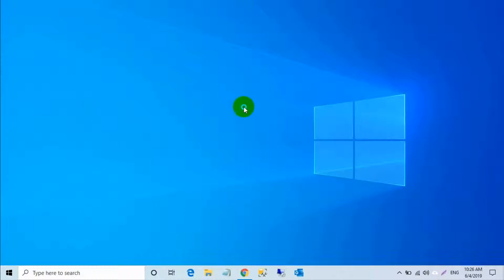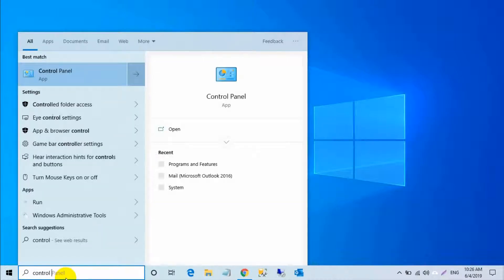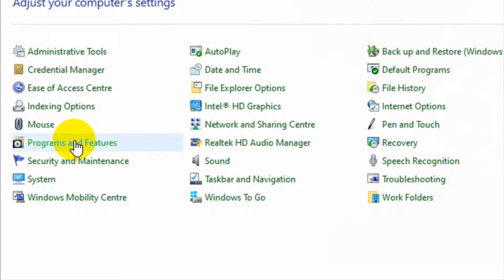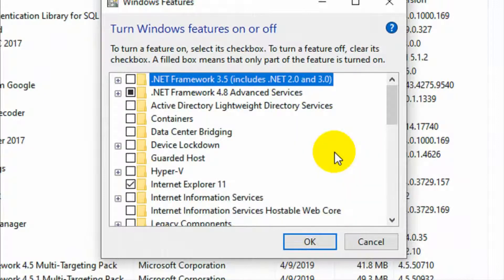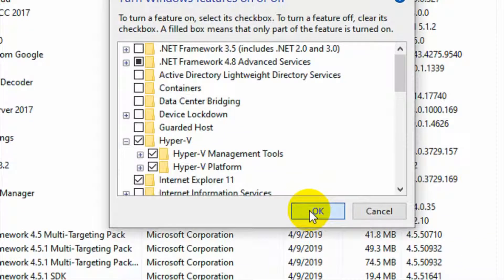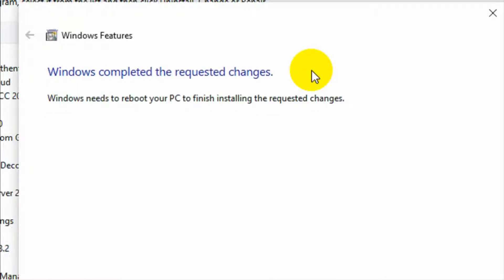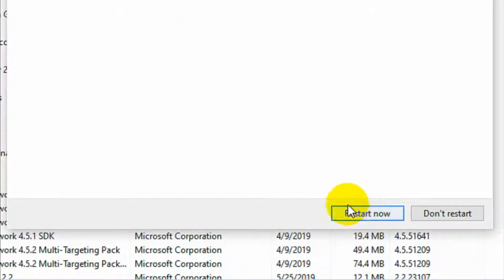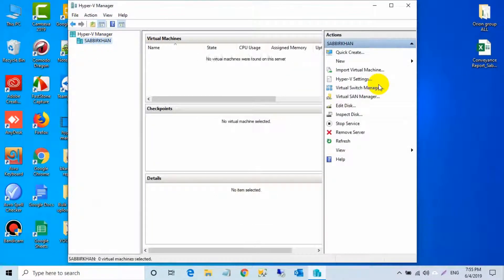How to enable virtualization technology in Windows 10 (Hyper-V)